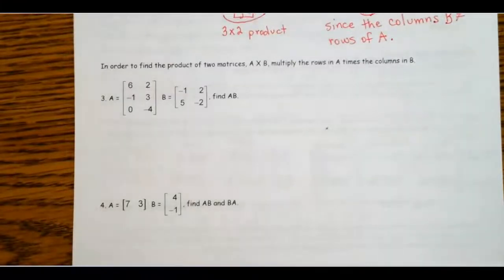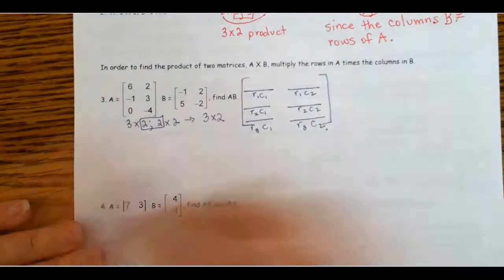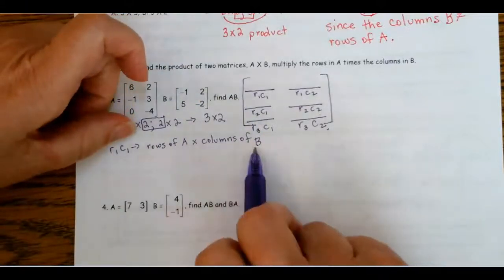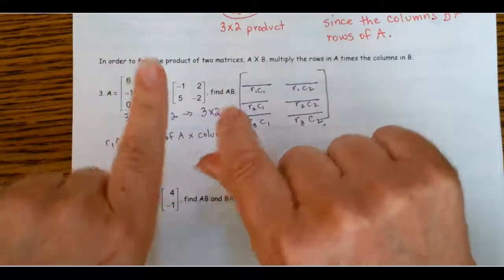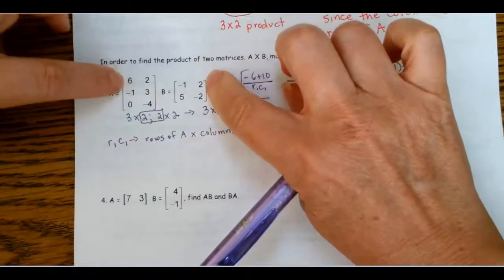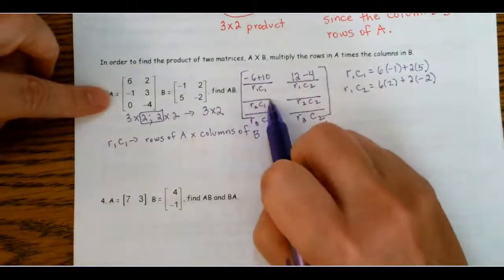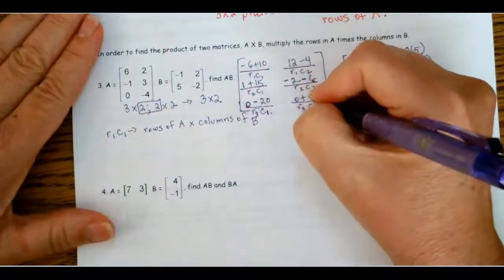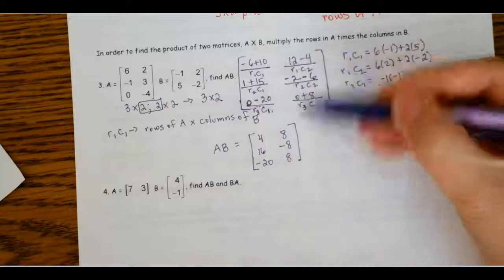7 Multiplying Matrices 1